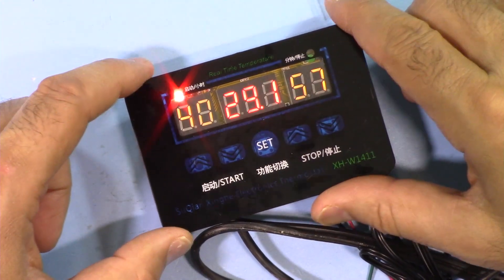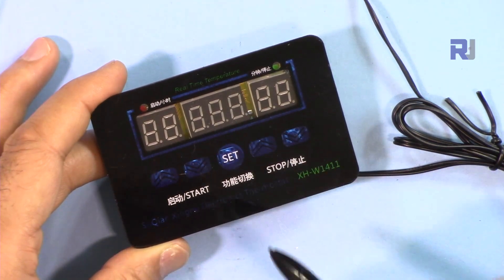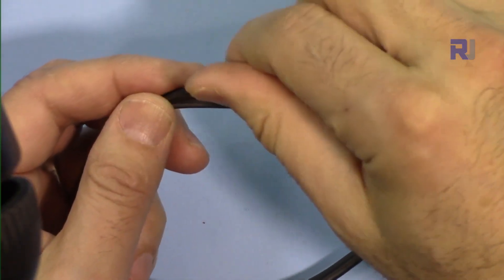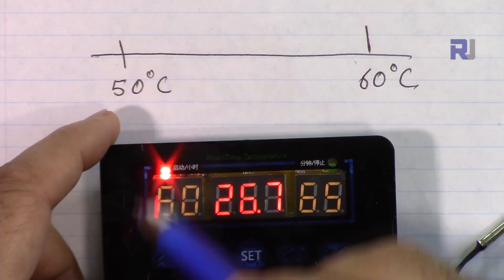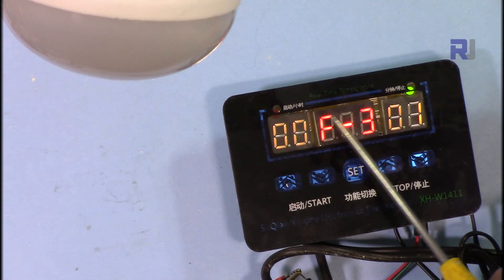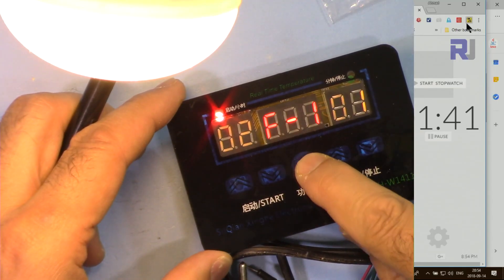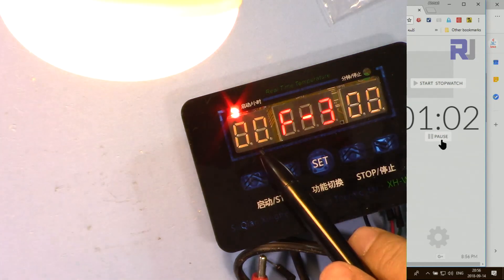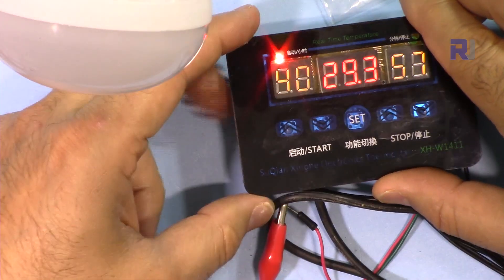XH-W1411 DC 12V Multi-functional Temperature Controller Thermostat Switch RJT126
This video is complete guide for XH-W1411 DC 12V Multi-functional Temperature Controller Thermostat Switch.

*** Purchase XH-W1411 from ***
Amazon USA
Amazon Canada
Amazon Europe (All Europe)

Timer from 1 minute to 100 hours

Watch directly different section of this tutorial
00:00 Introduction
03:44 Wiring explained
04:40 How to use Temperature control
05:15 How to use F-1 mode
10:45 How to use F-2 mode
11:29 Ho wto use F-3 mode
12:11 How to turn OFF, How to reset and how to run the test
13:29 How much current does this device need

Learn Arduino from a proven instructor with 100s of projects, code, wiring diagram  in structured course in one place.